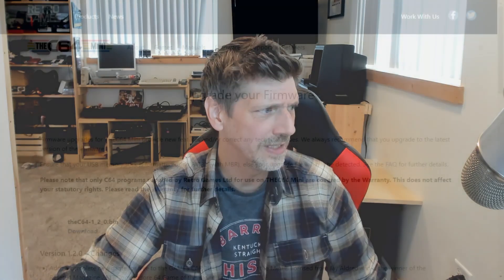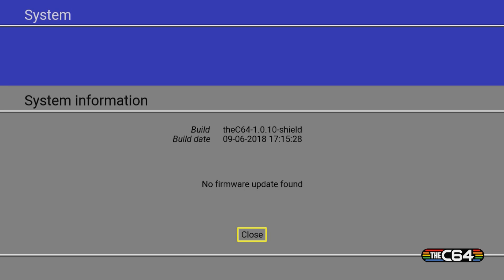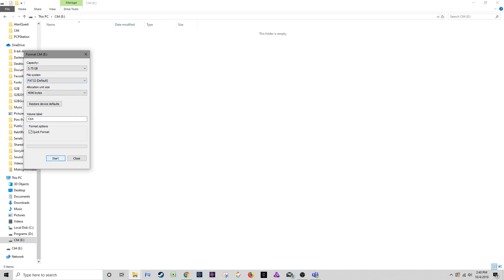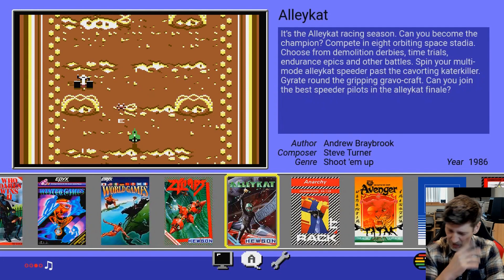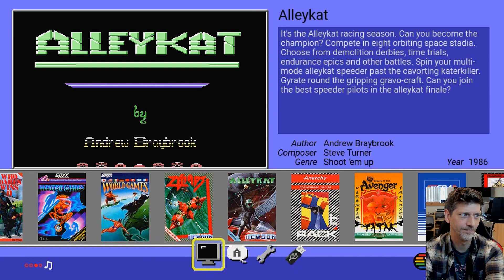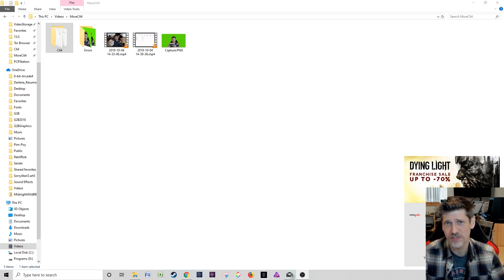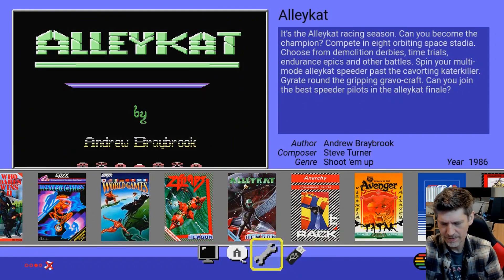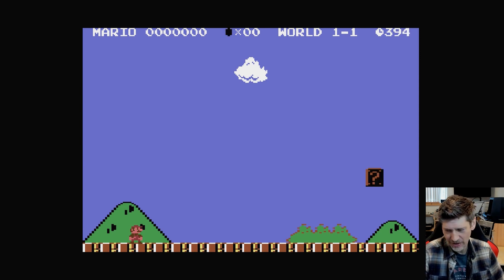🔧🧰 How to Update Firmware and Add More Games to the C64 Mini 🧰🔧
Ive been asked a couple times how to update the firmware and add new games to the C-64 Mini, so here is a step by step guide on how to get the job done along with some hints and tips. Add your own Roms to the C64 Mini with this guide.